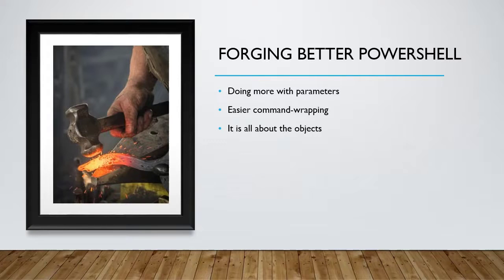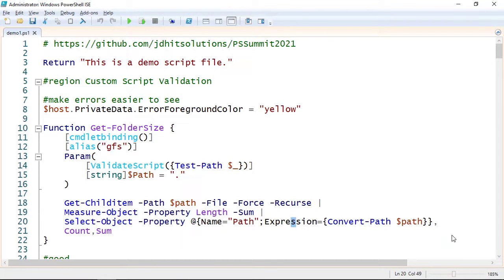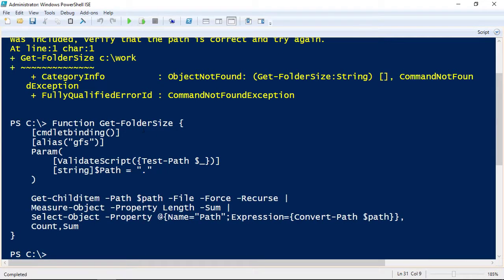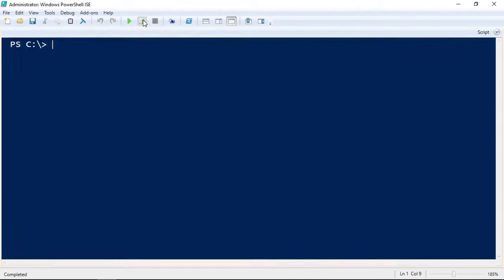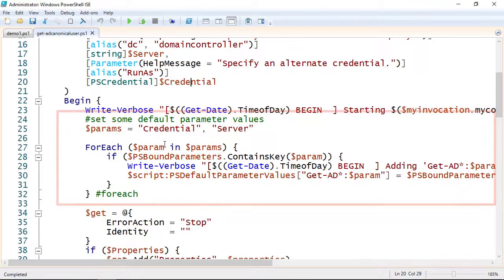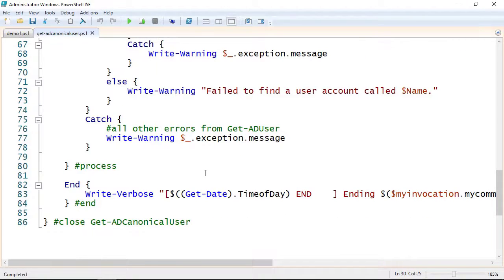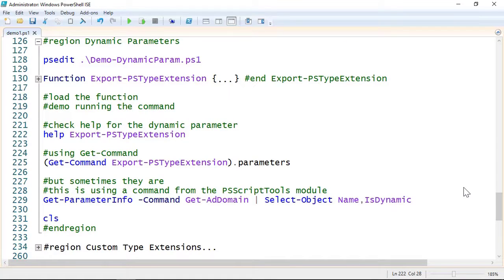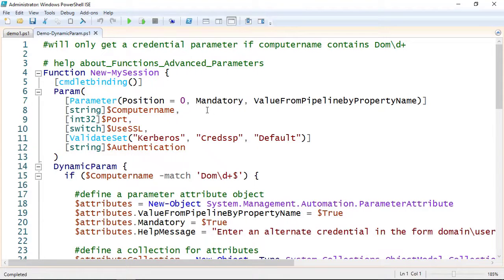PowerUp Your PowerShell Scripting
Presented by Jeff Hicks
So you can write a function and put it into a module. Or maybe you have a killer production script. What will take it to the next level or make it easier to use? How about adding auto completers, custom formatting or type extensions? Don't know how? This is the session for you.

This session is aimed at experienced PowerShell scripters ready to go to the next level. You will learn how to add auto-completers to your commands which go beyond validation sets. You will learn the role dynamic parameters might play in your code and how to create them. You will learn how to add custom type and format extensions and why you want to use them. These are things that might make your module even more powerful, or make your daily PowerShell work easier. You'll also see how easy it is to run your production scripts from anywhere!